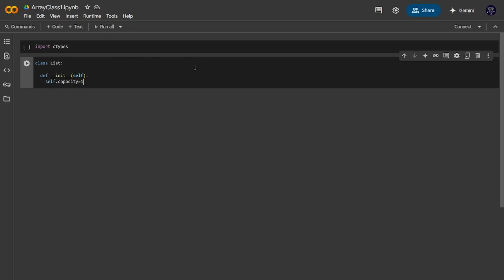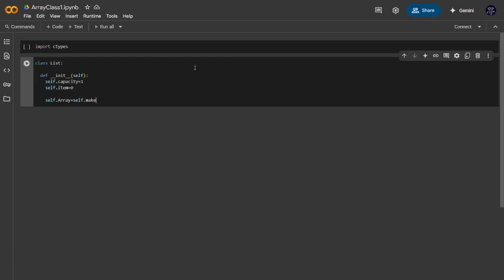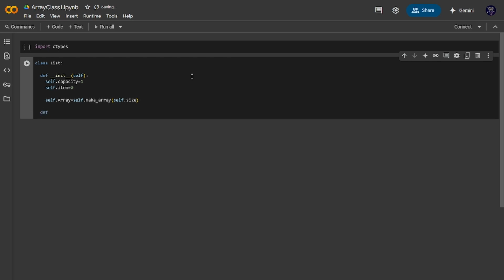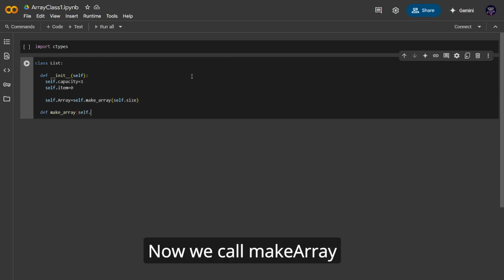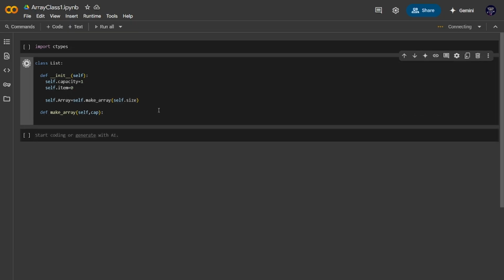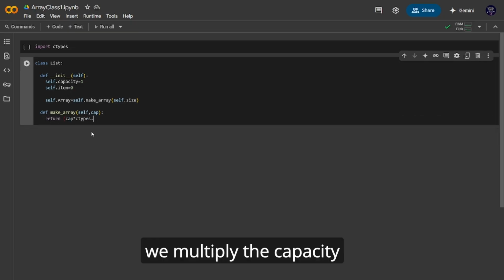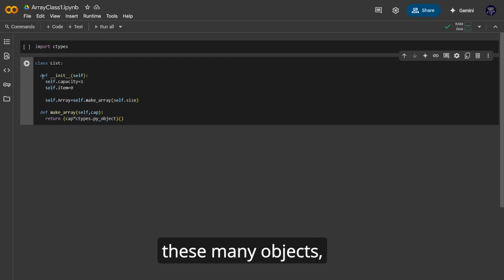DSA - How to make an Array